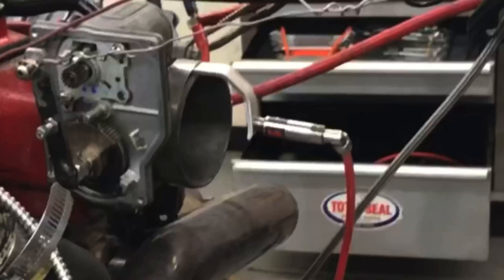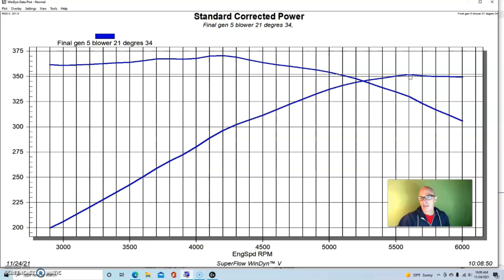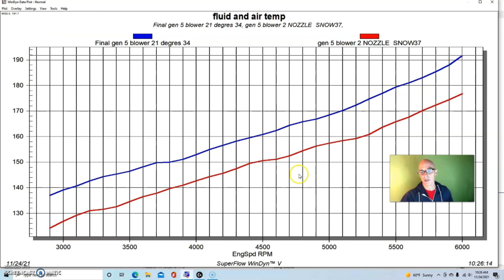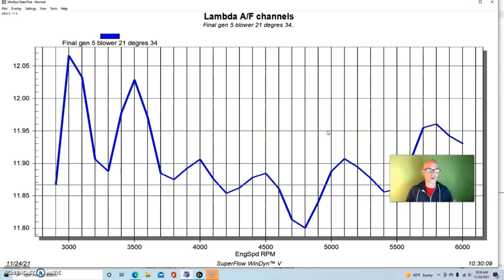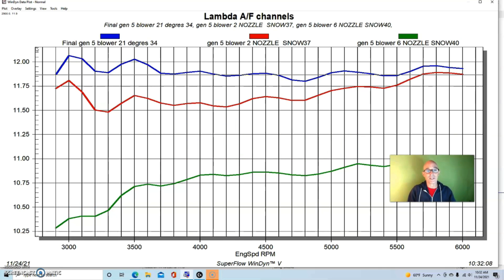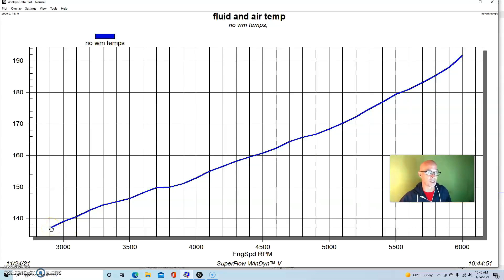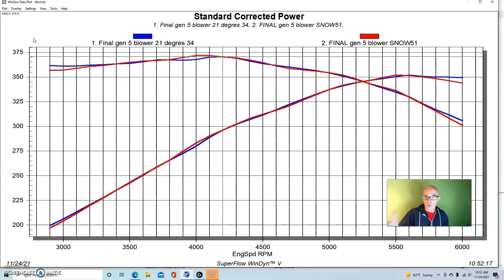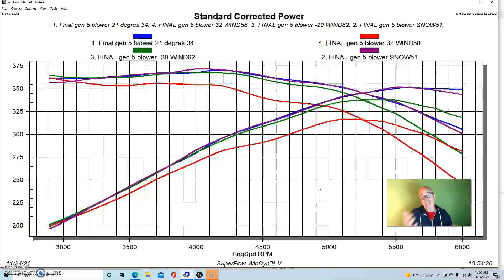WATER METH VS (LOW-$) WINDSHIELD WASHER FLUID-WHO WINS? BEST WATER/METH VIDEO EVER! IATS, AF & HP!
CAN YOU RUN WINDSHIELD WASHER FLUID IN YOUR WATER METH KIT? DOES IT COOL THE CHARGE AIR? DO YOU HAVE TO RE TUNE WITH WATER/METH INJECTION? (MOST IMPORTANT) DOES IT ADD POWER? HOW DOES SNOW PERFORMANCE BOOST JUICE COMPARE TO LOW-BUCK, WINDSHIELD WASHER FLUID FROM THE LOCAL AUTO PARTS STORE? IS CHEAPER REALLY BETTER? CHECK OUT THIS COMPREHENSIVE VIDEO RUN ON A SUPERCHARGED 3800 V6 AT NEARLY 15 PSI. I DEMONSTRATED HOW WELL WATER METH WORKS, THEN COMPARED THE SNOW BOOSY JUICE TO TWO DIFFERENT (COMMON) TYPES OF WINIDSHIELD WASHER FLUID (32 DEGREES & -20 DEGREES). BIG DIFFERENCE!